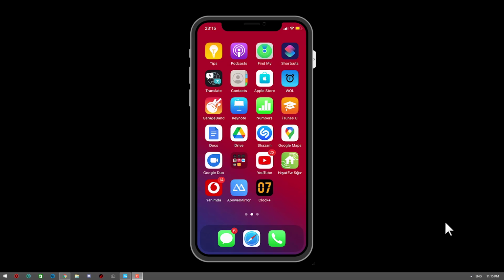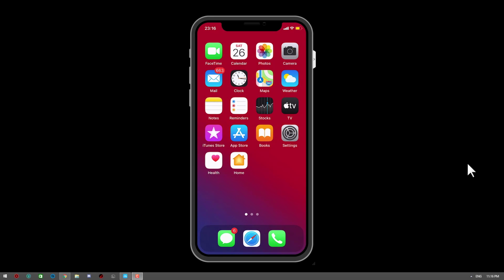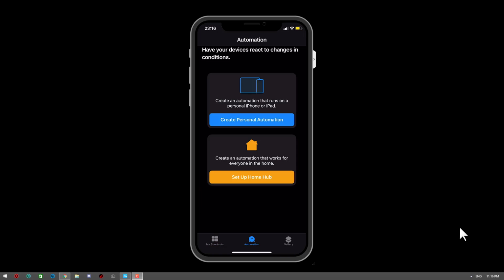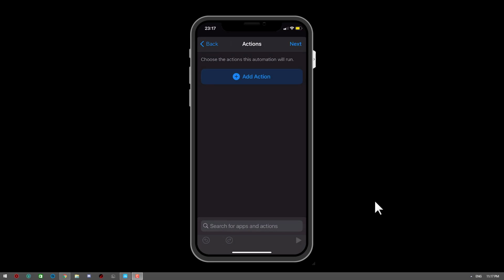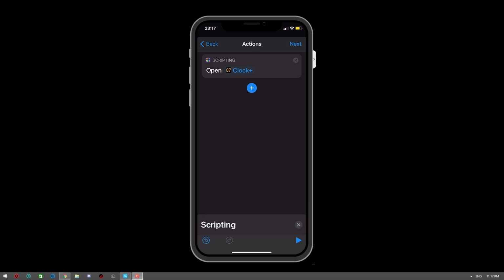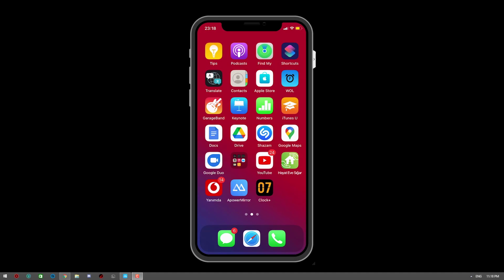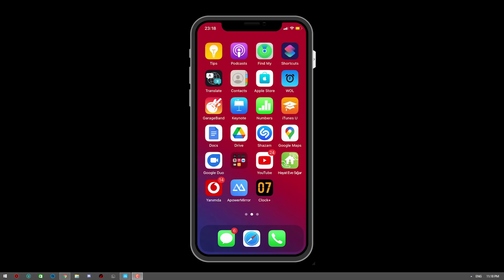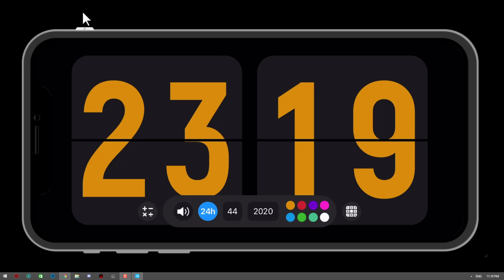How to get Always on Display / Nightstand on iPhone New 2021